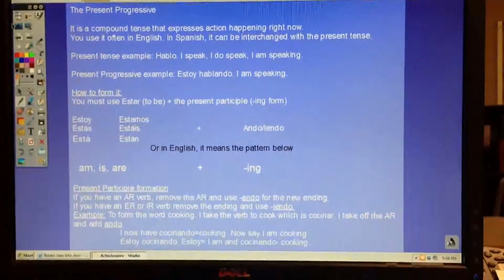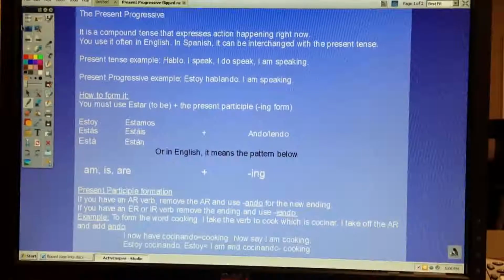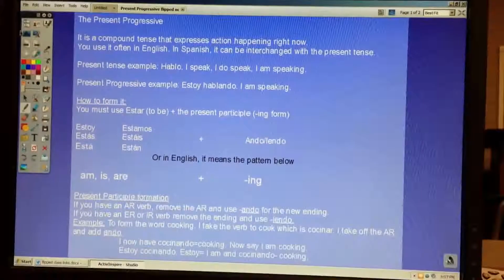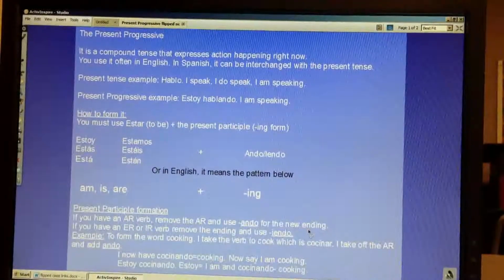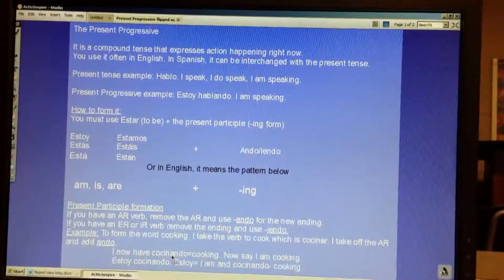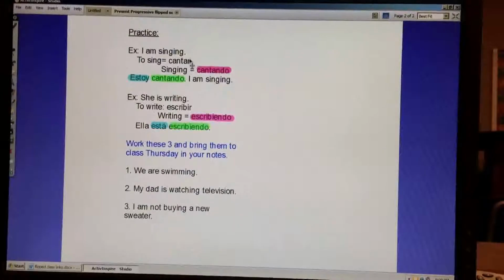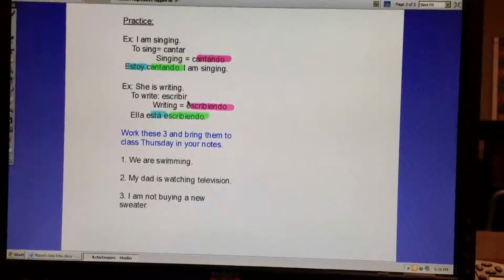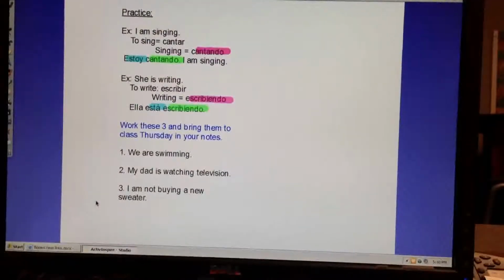Pres Progressive Final IMG_1331_1